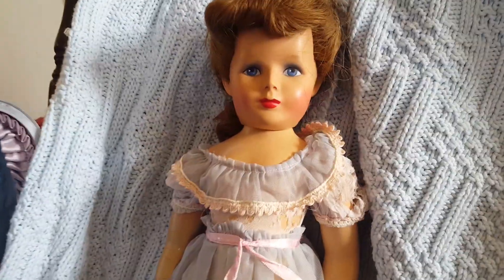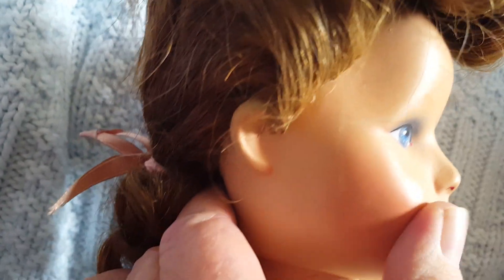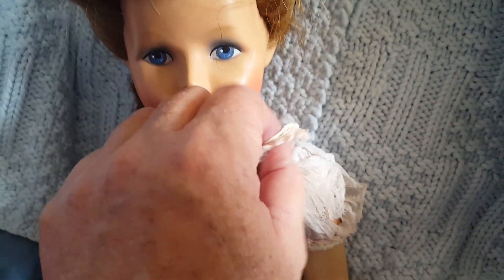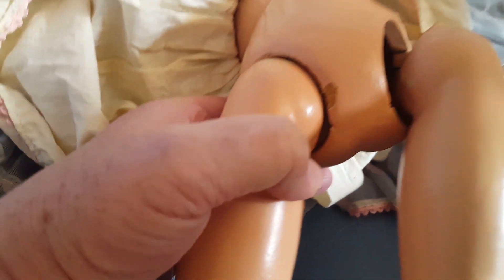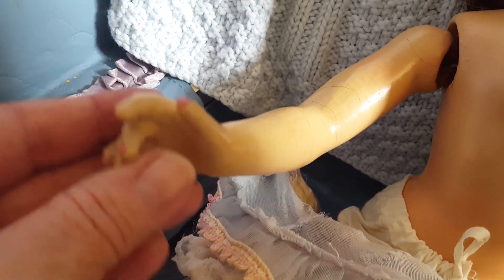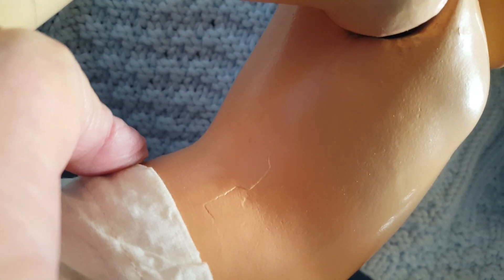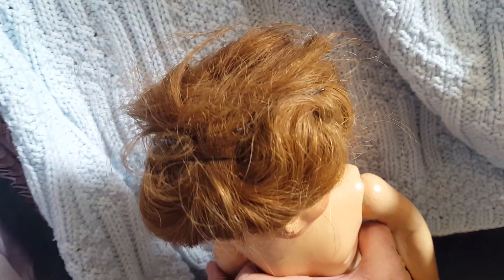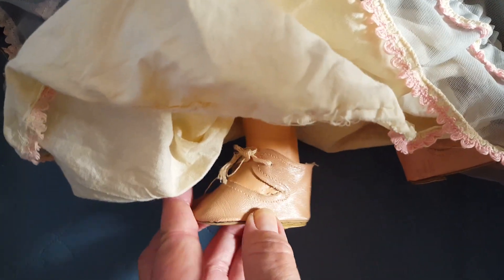Monica of Hollywood Hollywood doll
20 inch Monica of Hollywood in great shape for sale